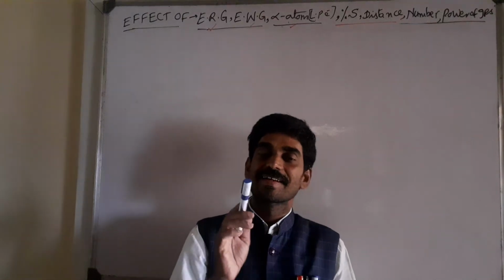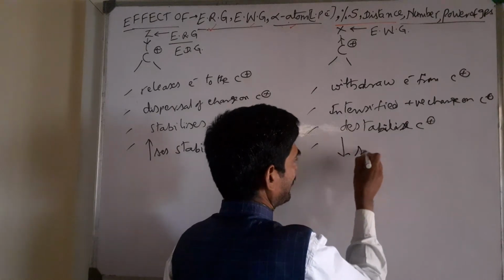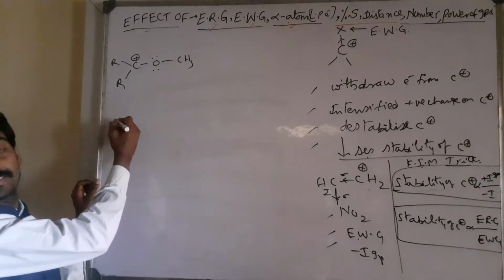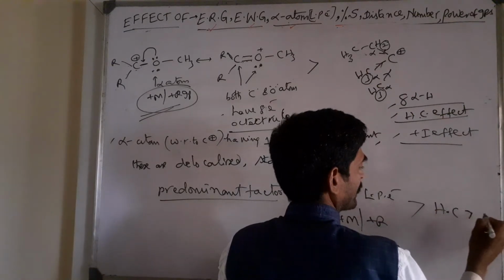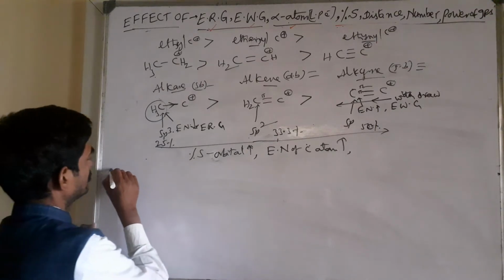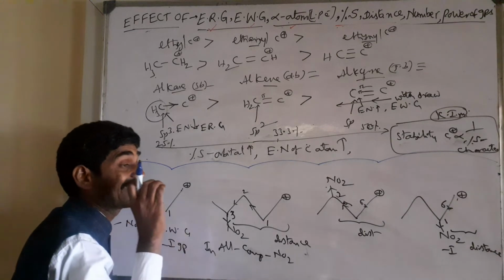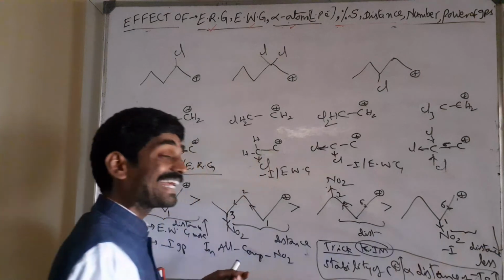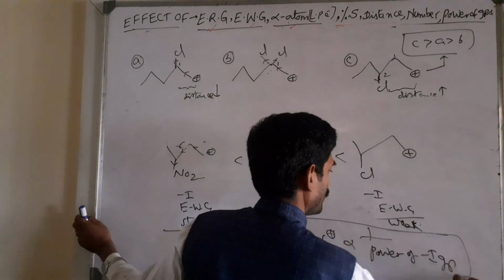EFFECTOF E.R.G,E.W.G,Alpha atom(L.P e-), %S,DISTANCE, NUMBER,POWER OF GP ON CARBOCATION STABILITY.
concept worthy with tricks to retain in memory,all time favourite questions.